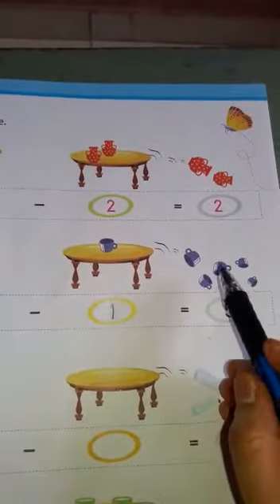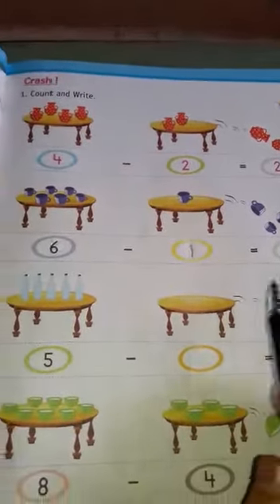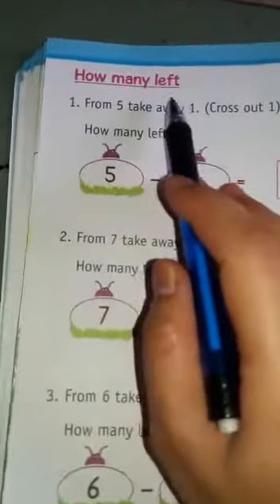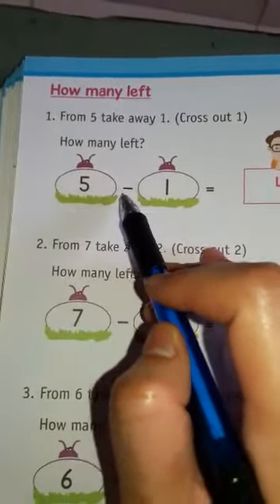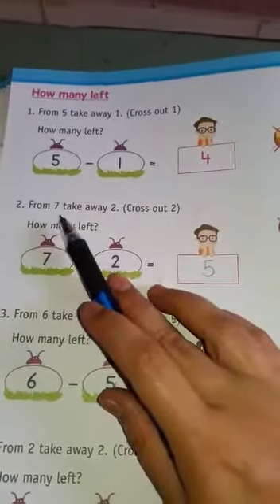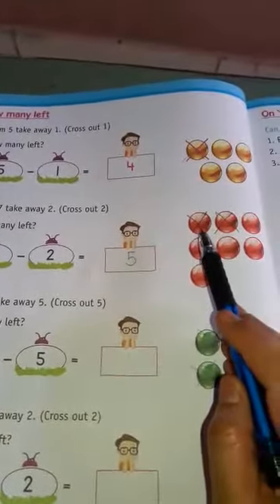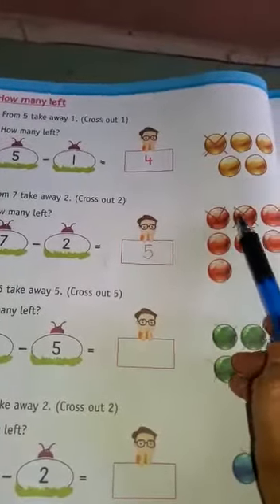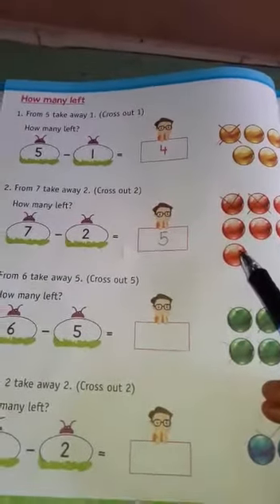Class 1 Maths Ch 3 Part3